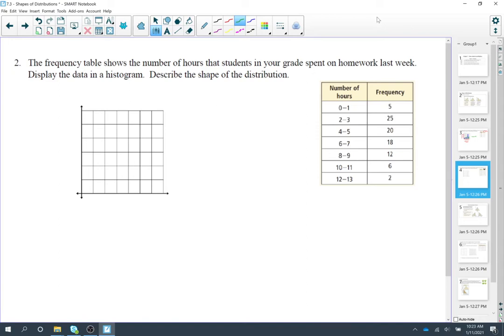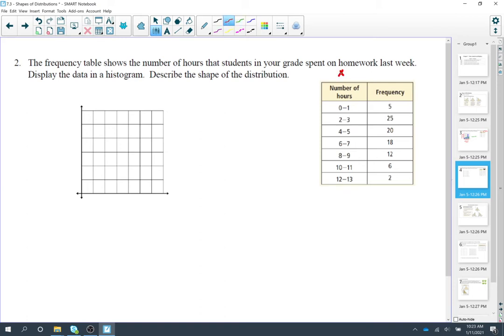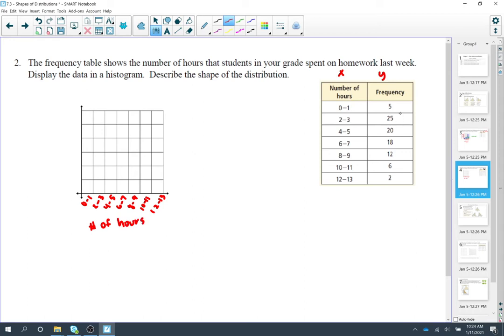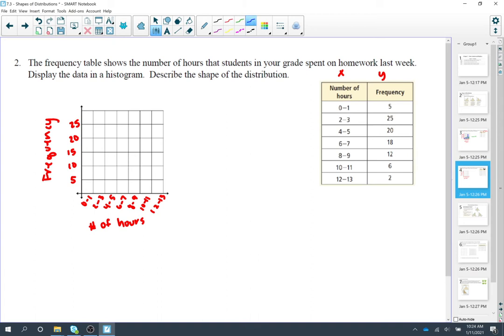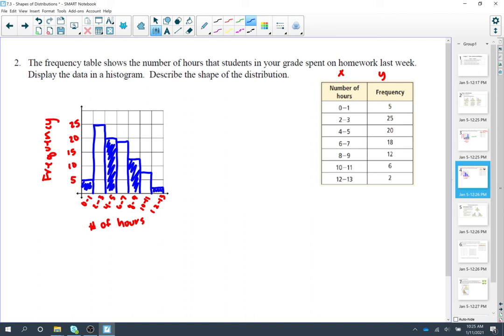7 3 Example 2 Describing Shapes of Histograms